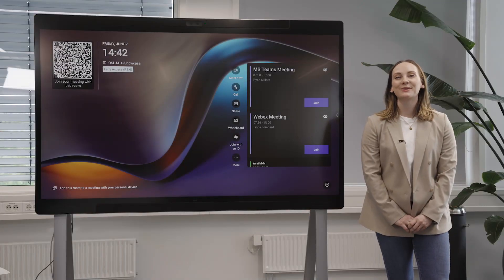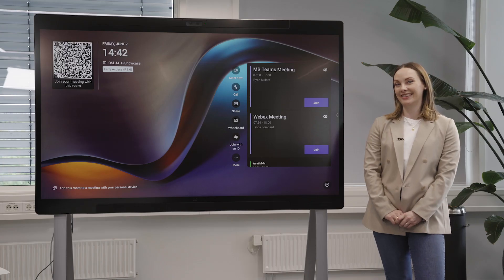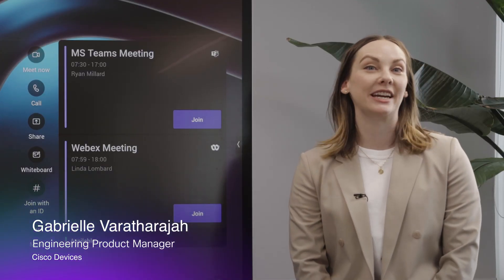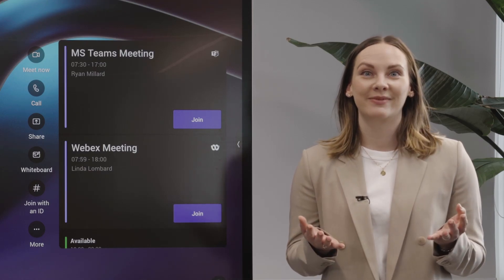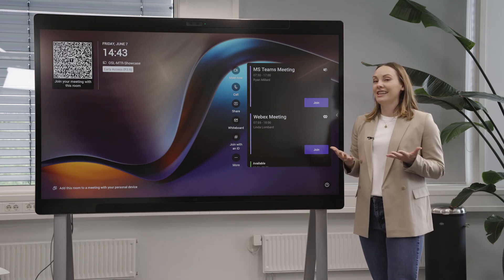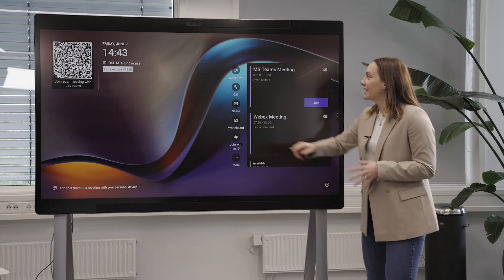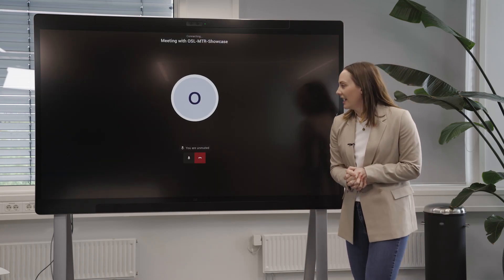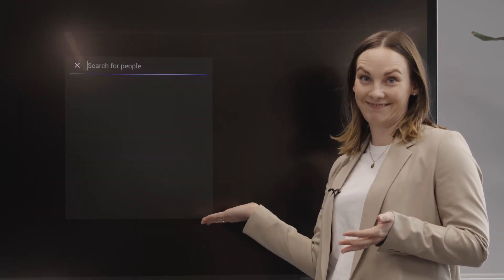How to join a Microsoft Teams meeting on Cisco Devices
Learn the different ways you can join a Microsoft Teams meeting on Cisco Devices running the MTR experience. Gabrielle covers best practices for joining pre-scheduled meetings, how to join ad-hoc meetings leveraging the Meeting ID and passcode or QR code, and how to start new meeting from scratch.